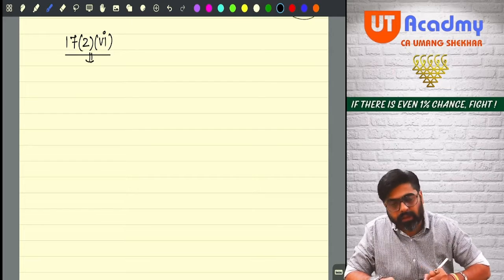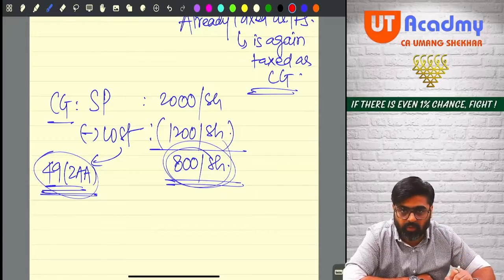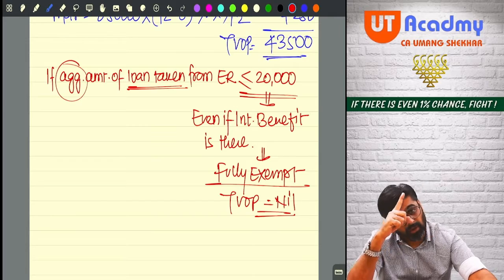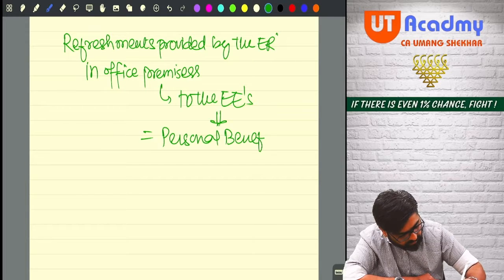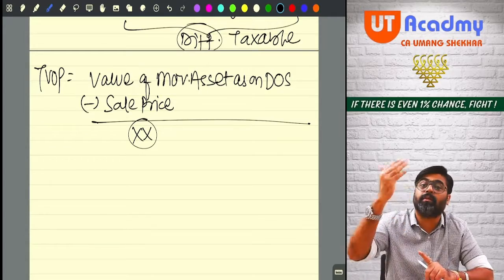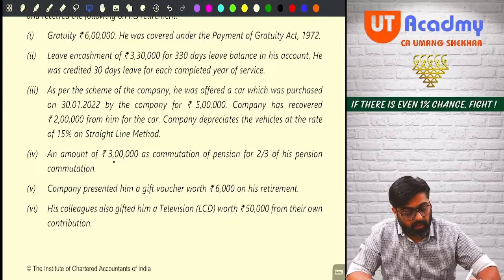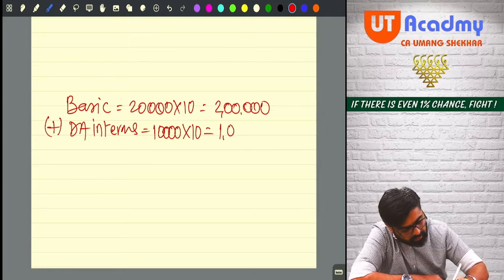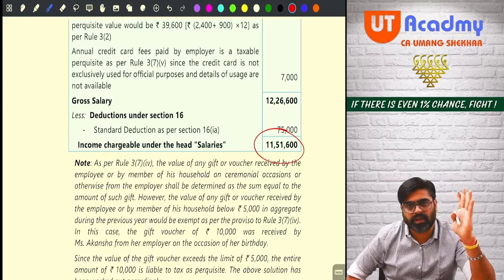Lecture - 13 | CA/CMA INTER DT (INCOME TAX) | 100% ENGLISH | SEP -25 & JAN-26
Topic Covered:
INCOME FROM SALRIES